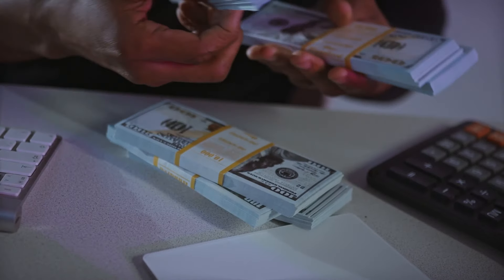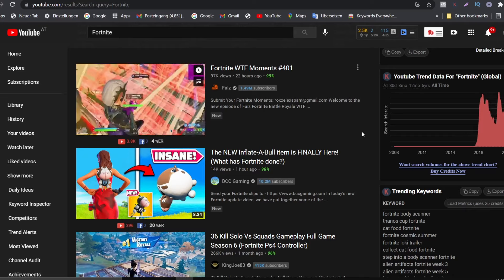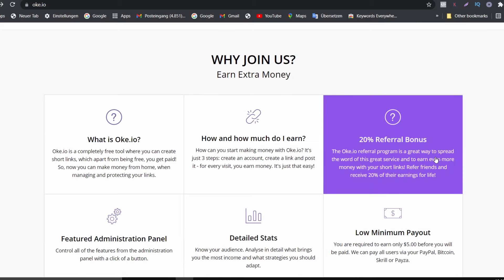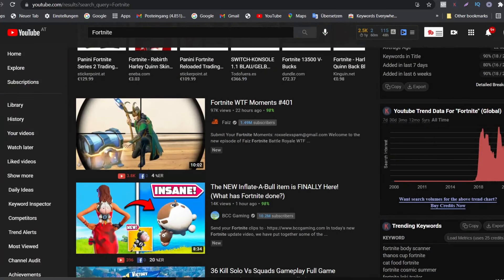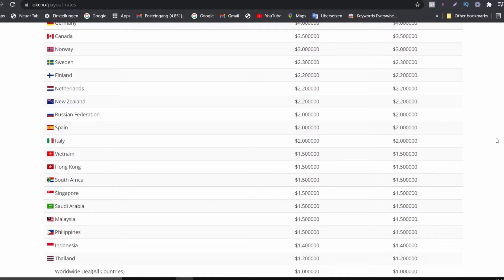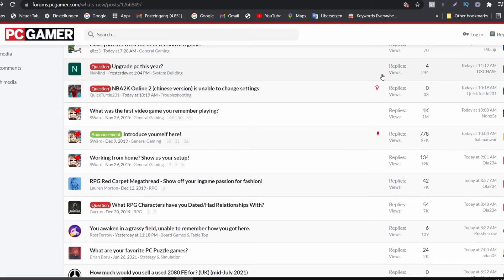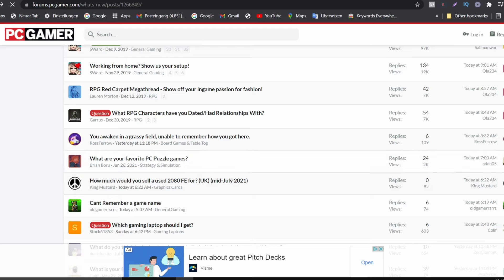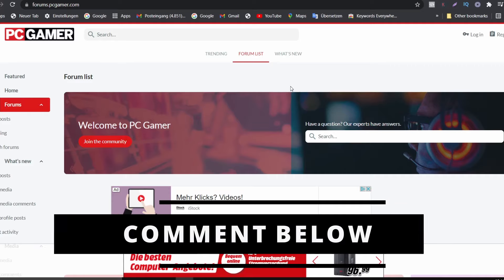Earn $1000 Online Watching Video Games (FREE) Make Money Online Without Investment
✅ Earn $500/Daily With Software!

✅ Comment your country (I’ll create videos that work in your area!)

This doesn't extra cost you to use my link. It's one more way in supporting my channel!
Thanks!

Hi! my name is Tosin Ajiboye! If you're looking for a way to make money online as a side hustle or as a full term so you can quit your 9-5 job and live the life of your dream and also be your own boss then this is the best Youtube Channel to be.
This is not a get-rich overnight channel, the methods you will be learning in this video will require hard work, experience, and knowledge. I have made my researches and taken reasonable steps to ensure that the information on this video is accurate.